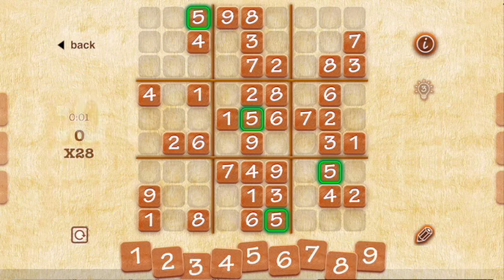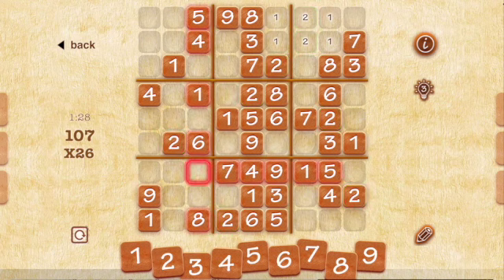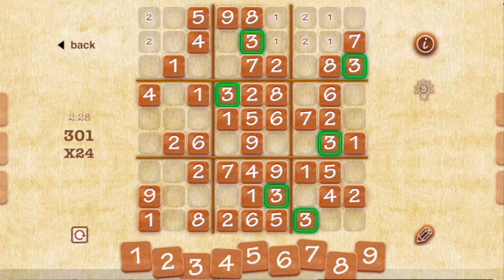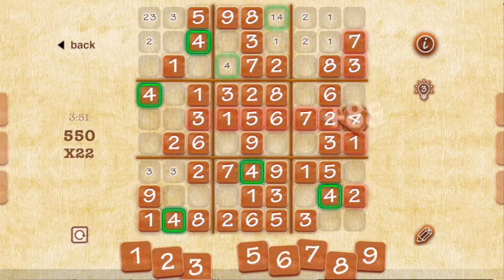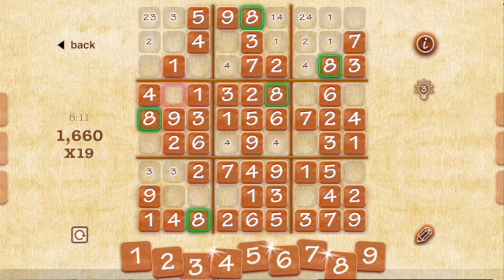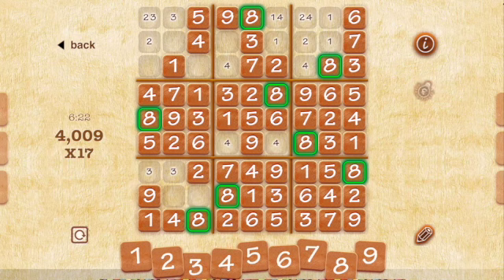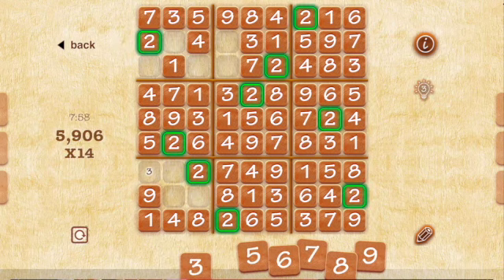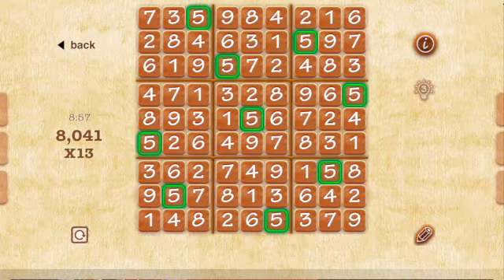Daily Sudoku Challenge: Exercise Your Brain with Fun Puzzles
Looking for a fun way to keep your mind sharp? Join us for a daily sudoku challenge! With varying levels of difficulty, our puzzles are perfect for beginners and experts alike. Start your day off right with a mental workout that's both challenging and rewarding.

Come and join me to complete a sudoku to train your brain today!